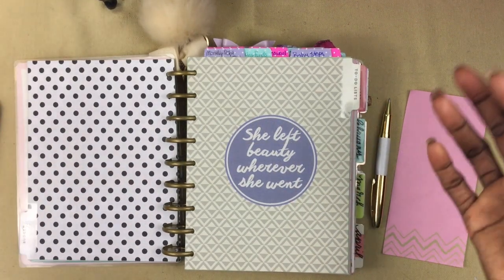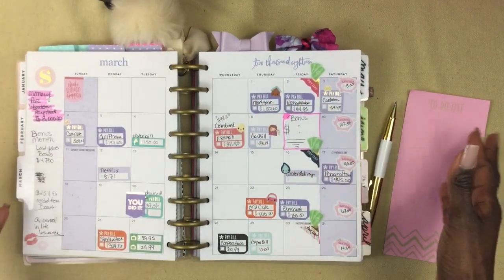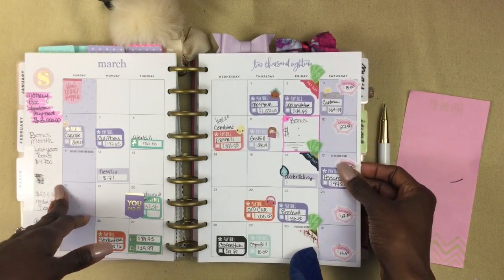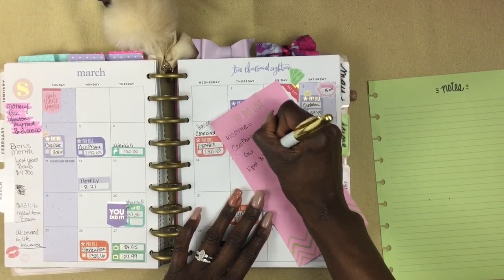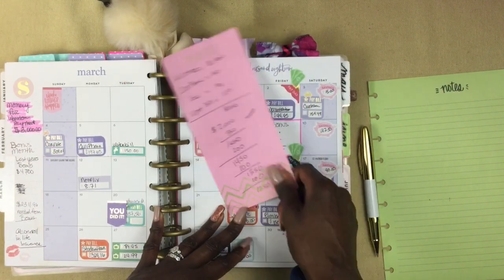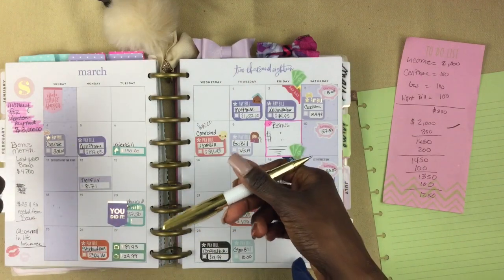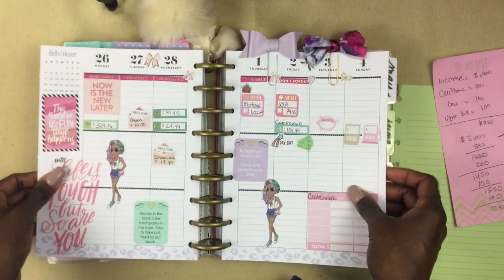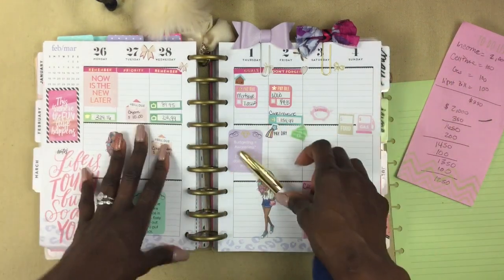How I Setup Our Budget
Hello, and thank you for coming to my channel. Stay a while!! I really appreciate your support and I hope you enjoy the video.

Are you using Ebates??? what are you waiting for?? Start using Ebates to earn cash back on your online purchases.